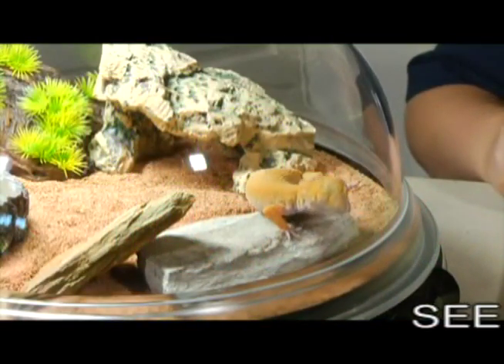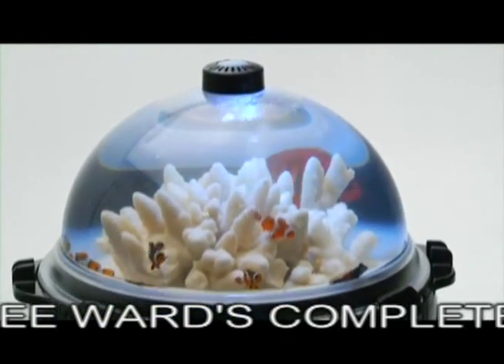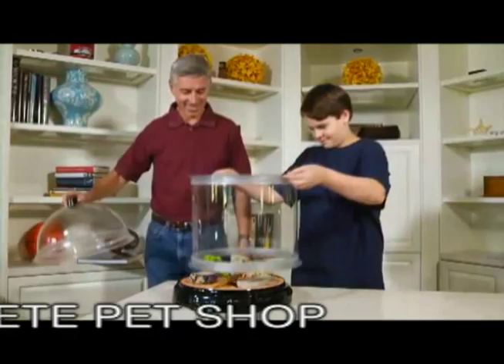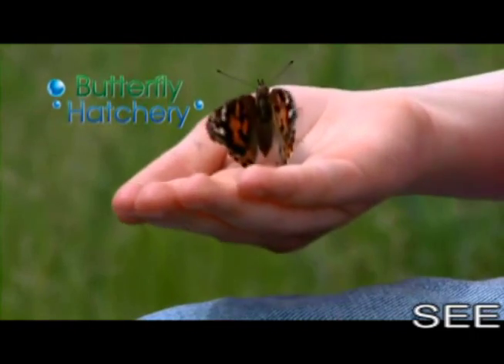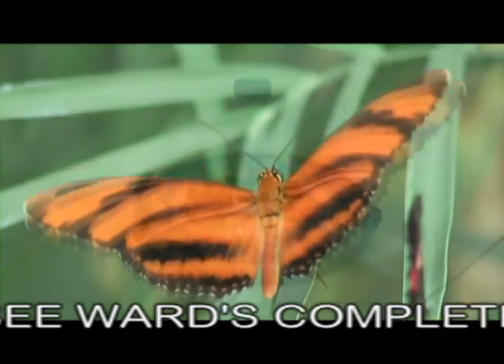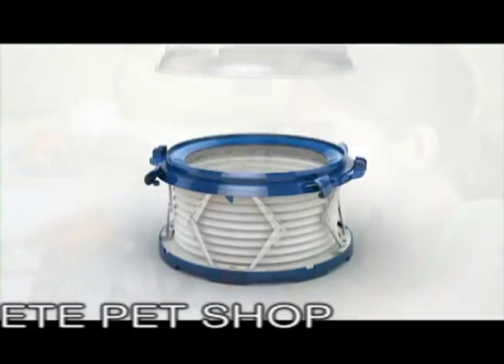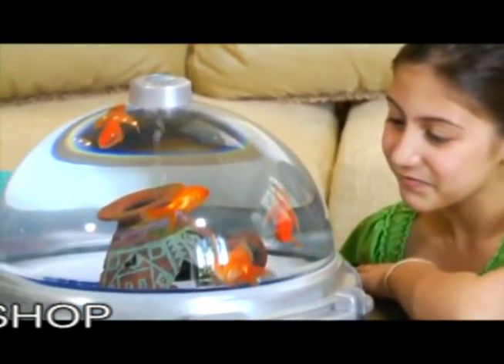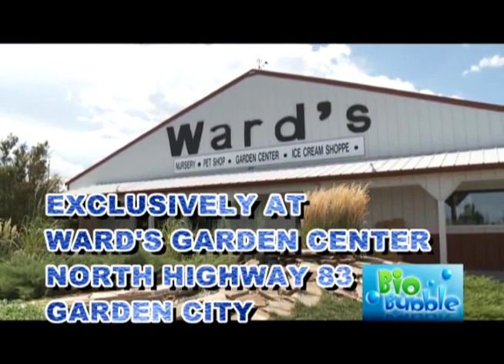Bio Bubble Commercial - Ward's Pet & Garden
This is our first TV Commercial.  We put it together with Ward's Pet & Garden Center in Garden City Kansas.  Enjoy!